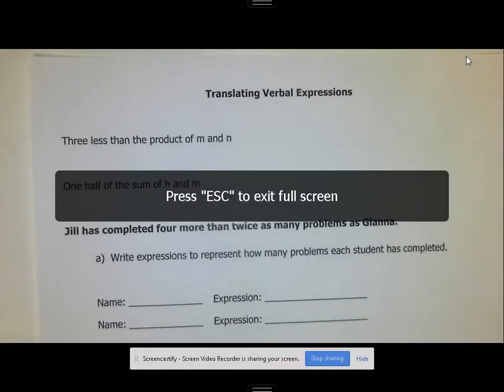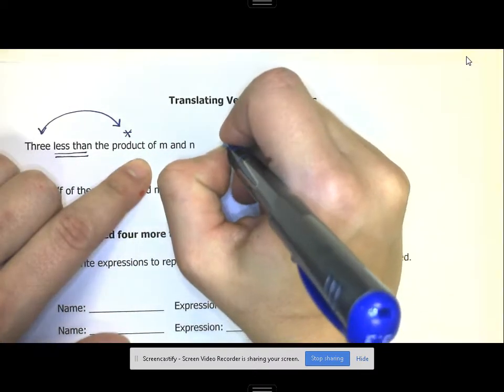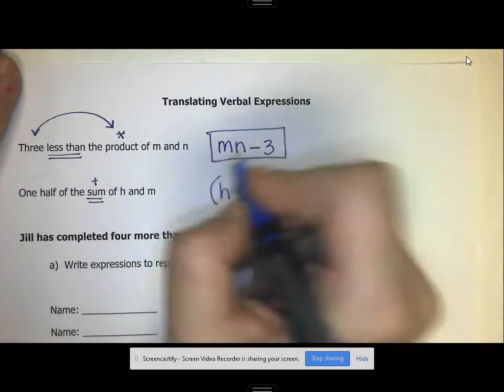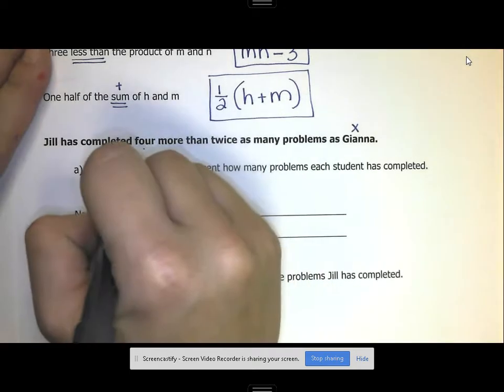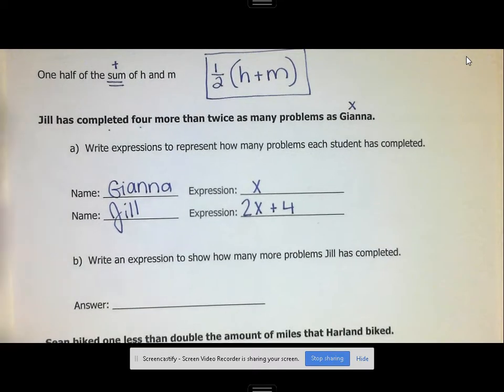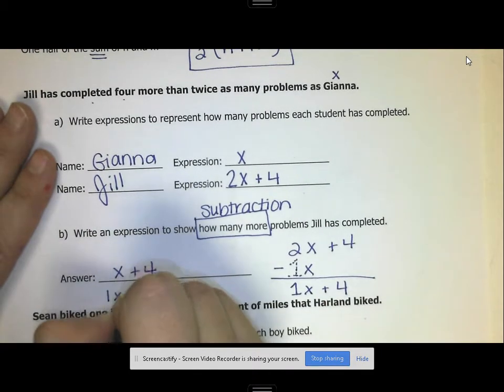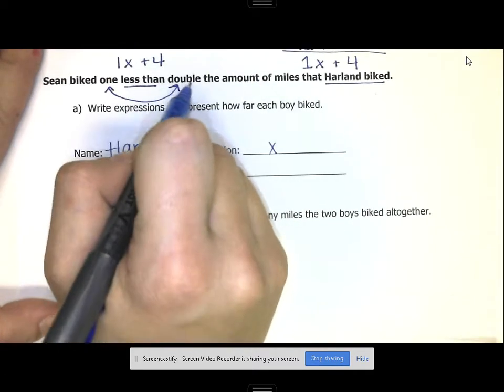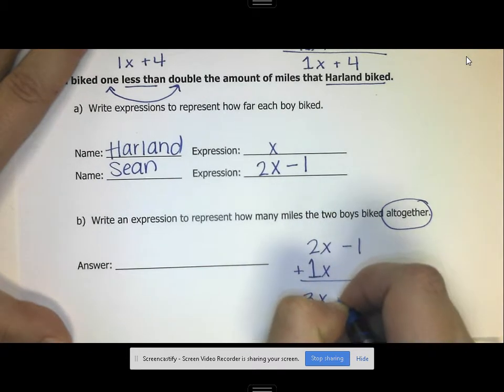Expressions Unit - Translating Verbal Expressions